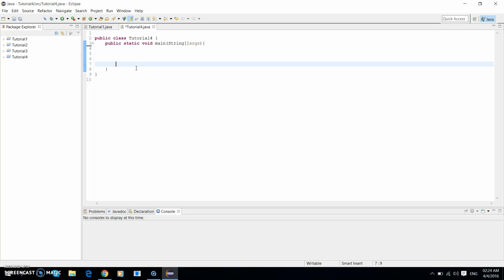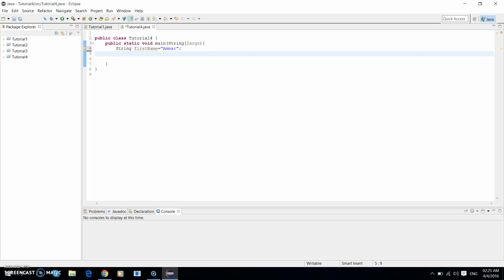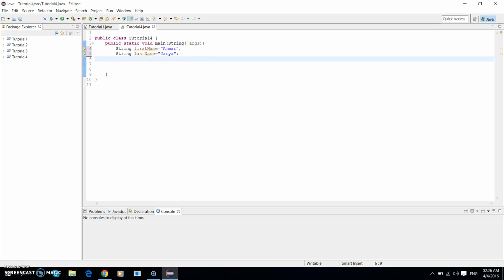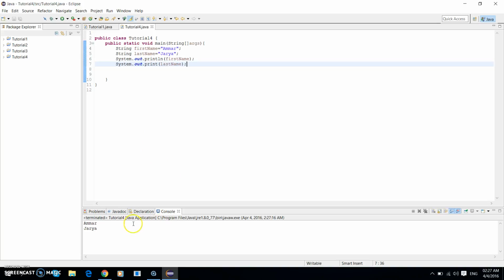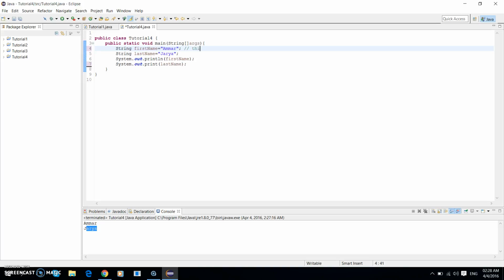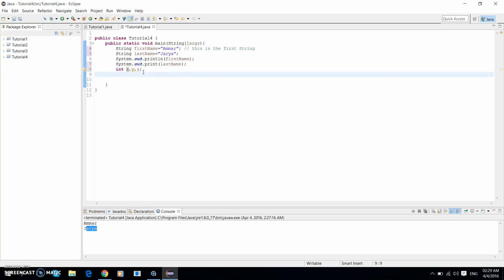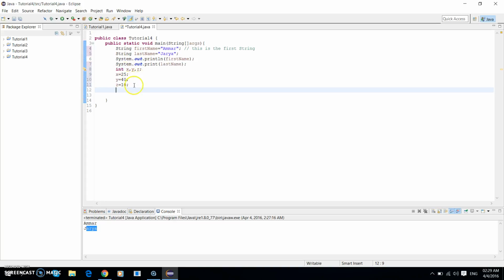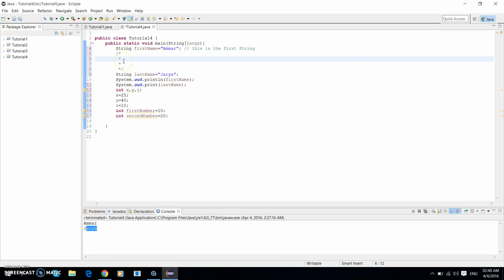Tutorial 4- Strings and comments in java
Learning objectives:
1- learn how to construct a String and print it on the console
2- how to add a comments to your code (2 ways)
3- learning the two different ways of constructing primitive types or (Object)